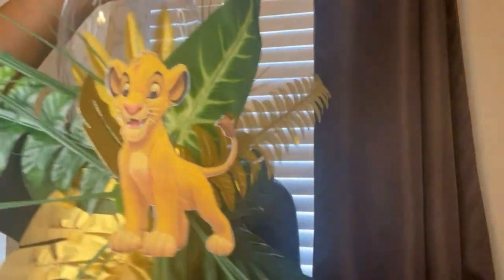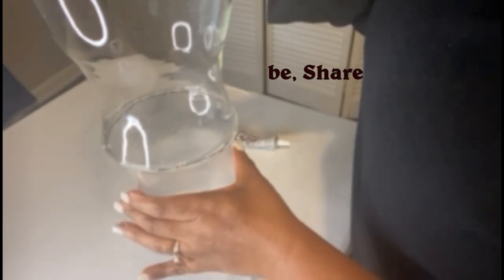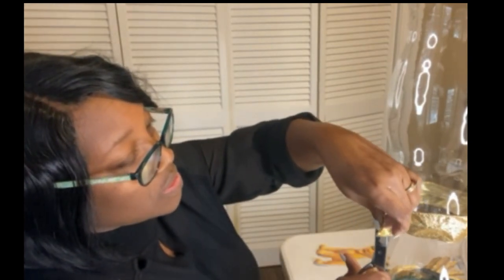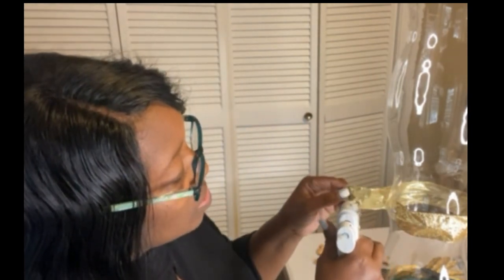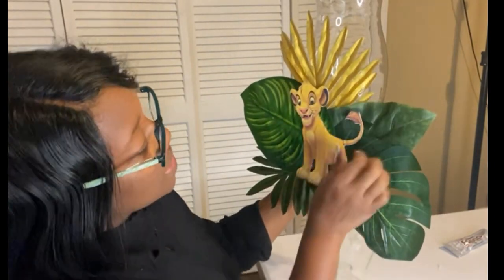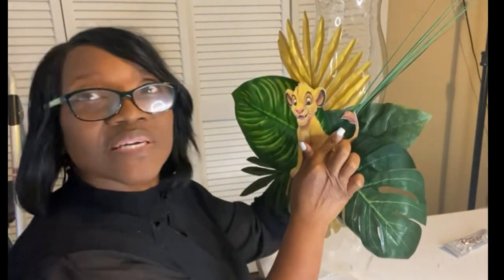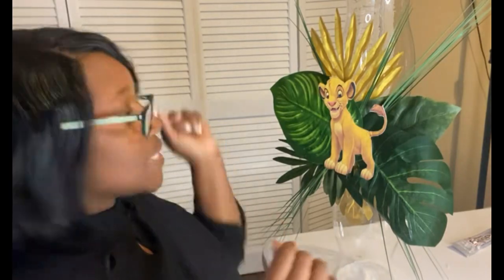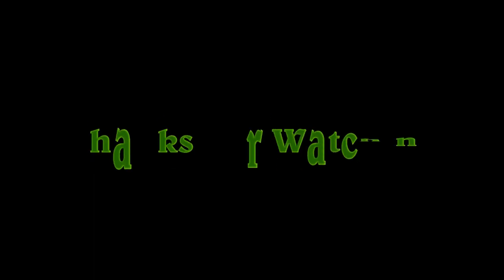DIY Lion King Centerpiece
Welcome everyone.  My name is Angela.  This center piece can be created for a Safari Theme, Jungle Theme, or Lion King Theme.  Thanks